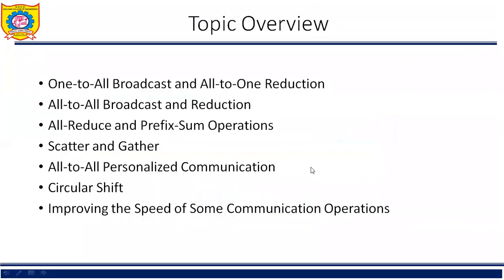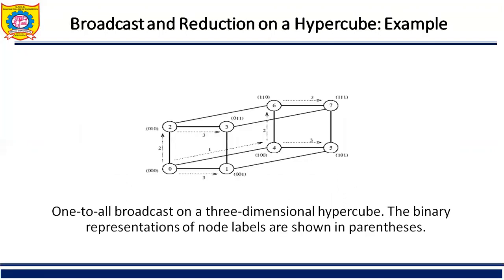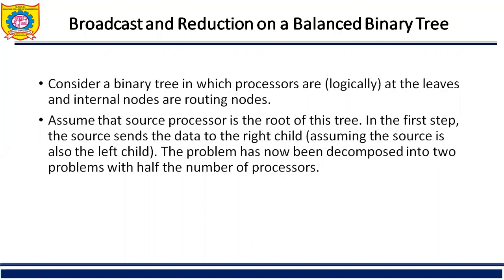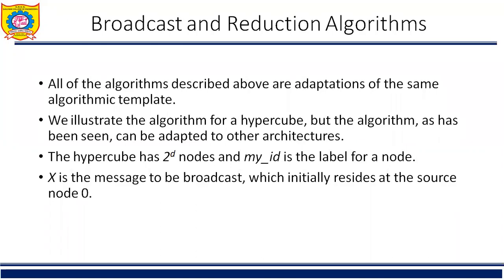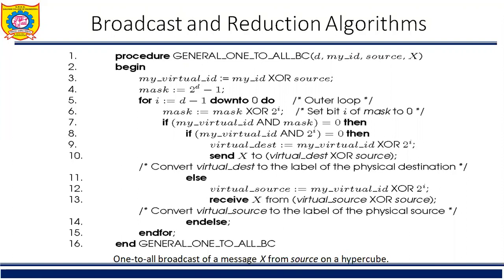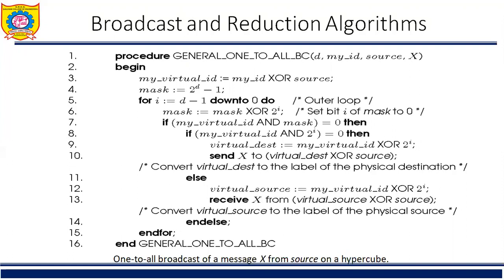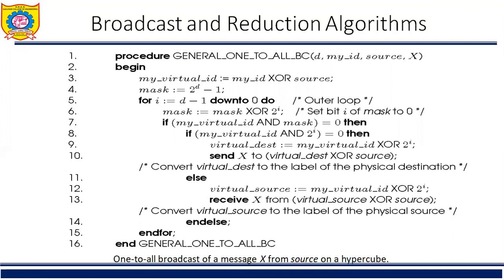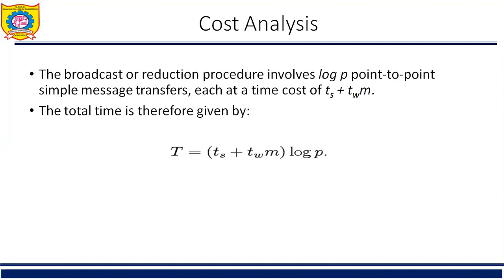BE Computer | High Performance Computing | Unit 3 | Lesson 4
This video contains the Broadcast and Reduction for Balanced Binary Tree, Algorithms for broadcast and reduction as well it contains cost analysis.